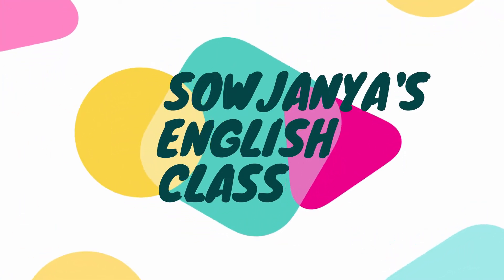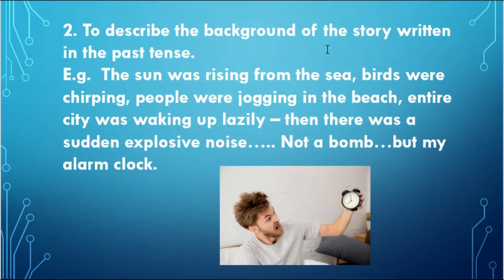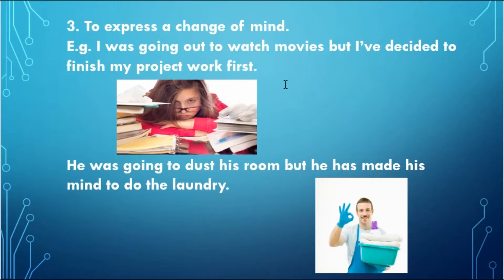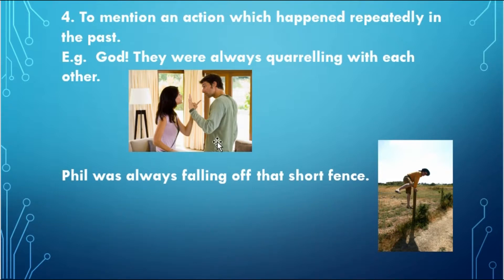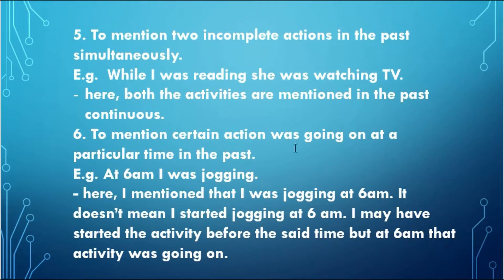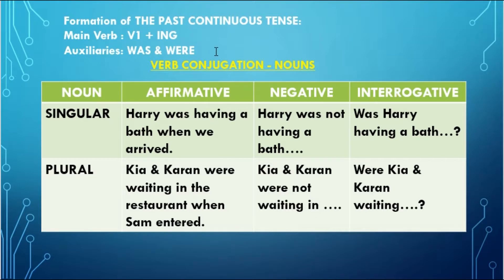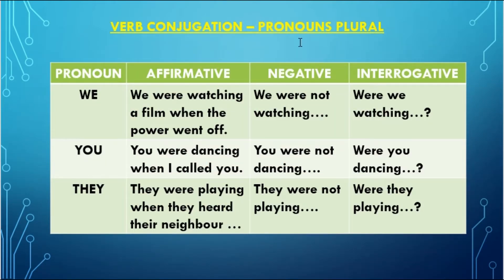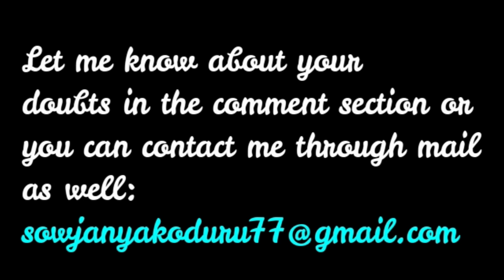Past Continuous Tense - Usage - Formation - Verb Conjugation - SOWJANYA'S ENGLISH CLASS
Hi all, this video is about THE PAST CONTINUOUS TENSE. I explained it's usage, verb conjugation with nouns and pronouns and it's formation. I briefed about the auxiliaries used along with it. Enjoy!
 Easy English is my youtube channel. I started this channel with a view to share my knowledge with the needy and the interested. I upload at least two videos weekly on various topics of English grammar. English language is my passion and I thoroughly enjoy teaching grammar. I taught English for 18 years. I took a break from my career because of my children. So, instead of sitting idle, I preferred this platform to share the best of my knowledge with those who are in need of learning English language and those who are interested to learn it. There are many people who are interested to learn English grammar. My intention is to help at least a few of them through my channel: Easy English. Hope, you will encourage me and my channel. Thank you.